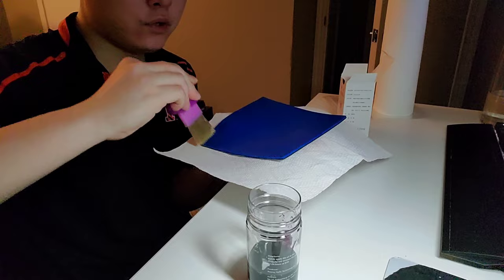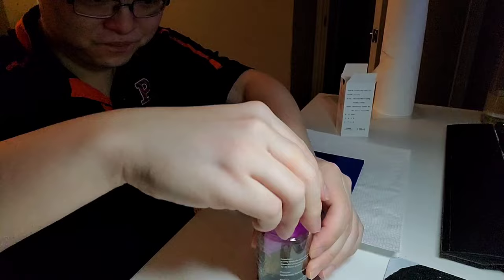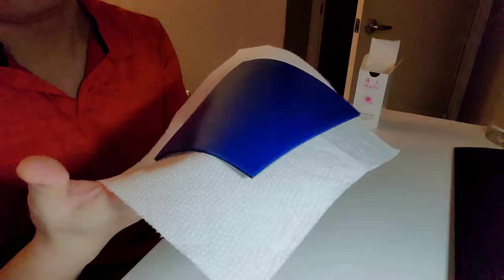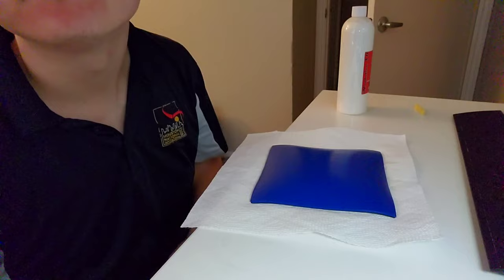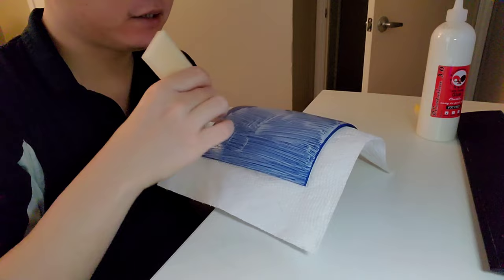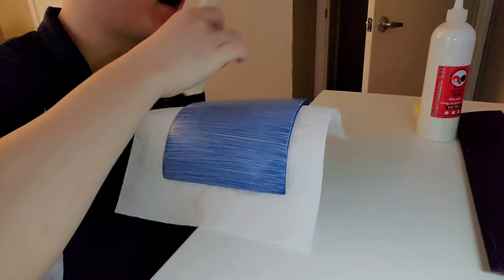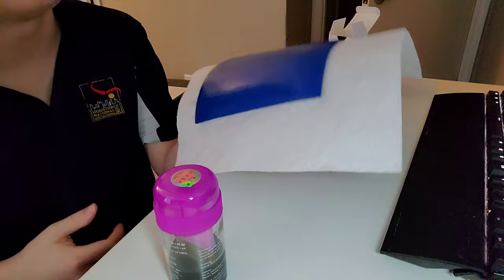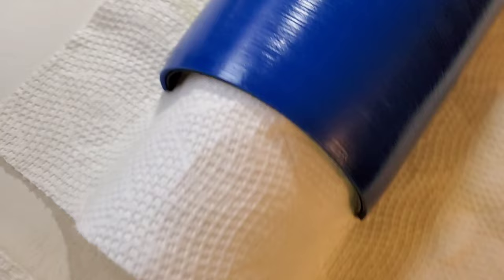How to boost DHS Hurricane 3 Neo